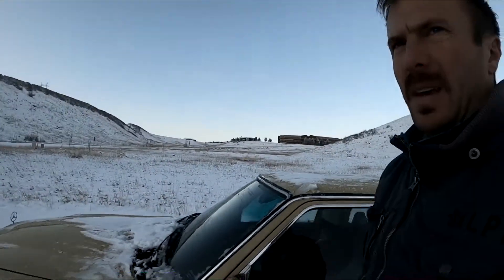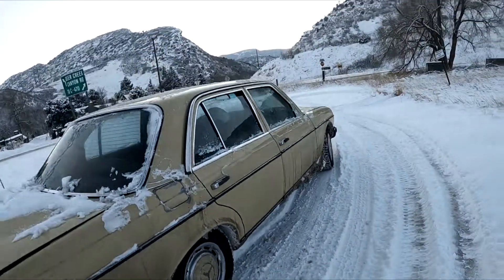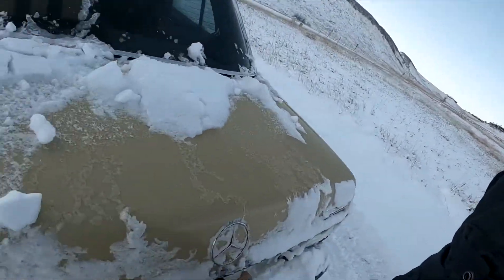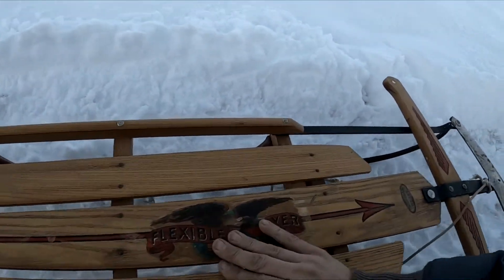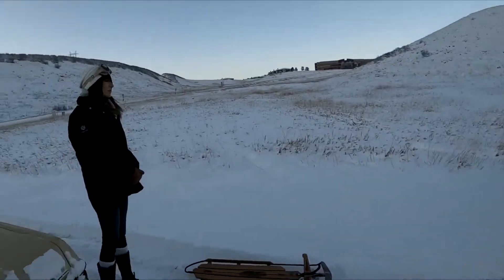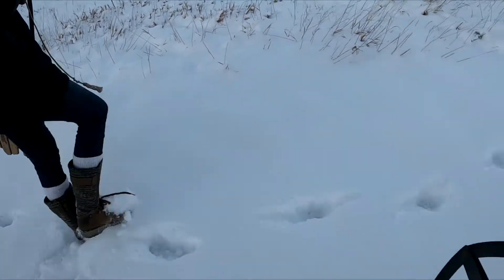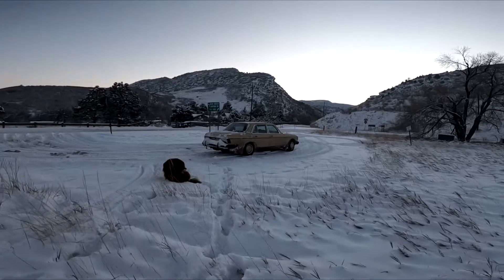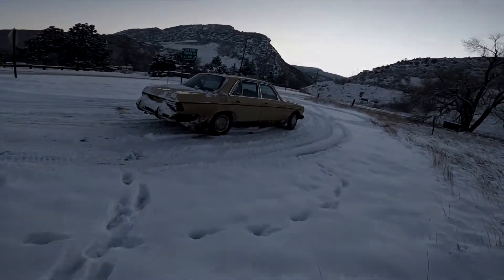Sketchy Sleds, 1950's Flexible Flyer II, we picked up a pair of vintage sleds!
Sledding in the good old state of Colorado has always been a childhood passion of mine. Since age 5 I was sledding, then adulting took over and I somehow ended up wanting to sled again. So I went down the rabbit hole of finding some vintage sleds. Enjoy the video and tell me your sledding stories.